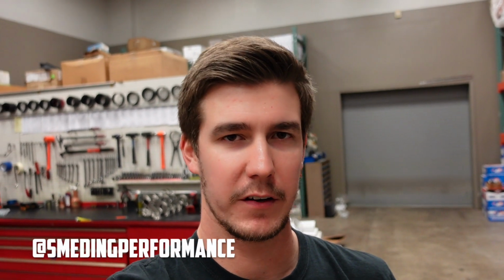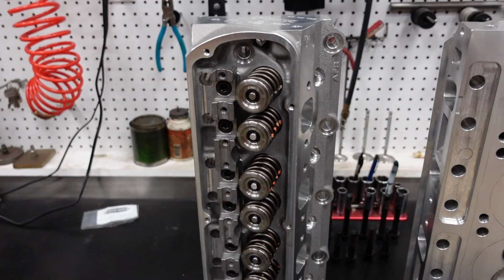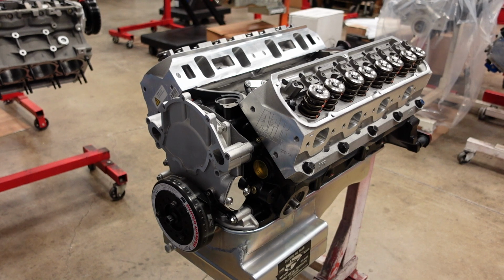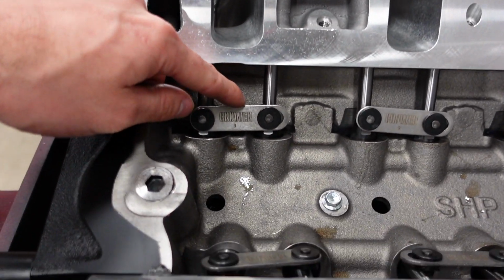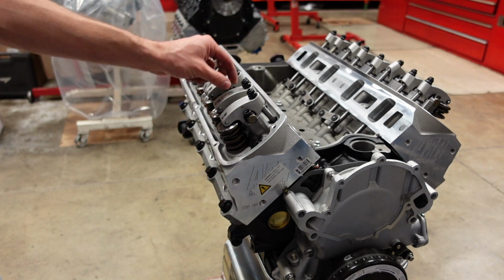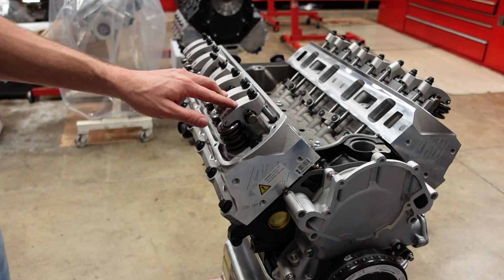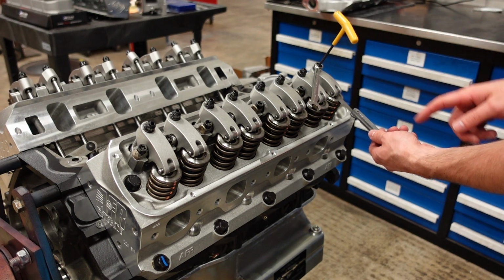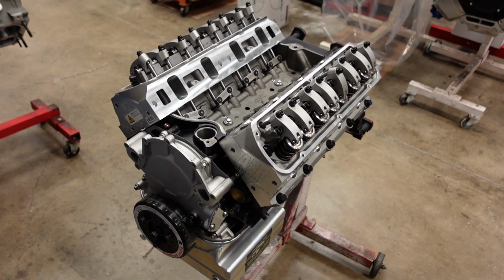8,000rpm 363" Small Block Ford Complete Engine Build - Part 2